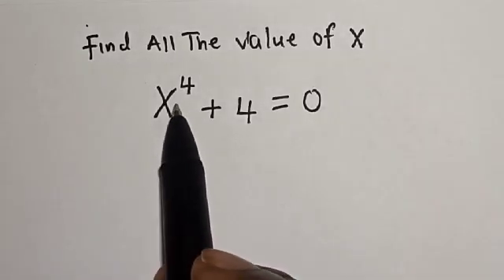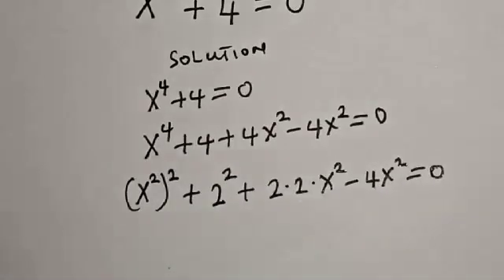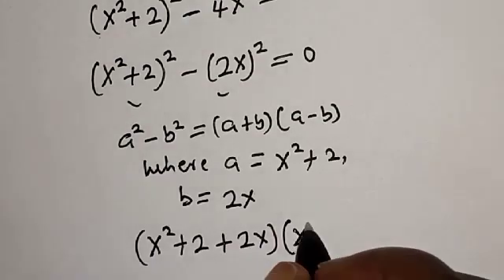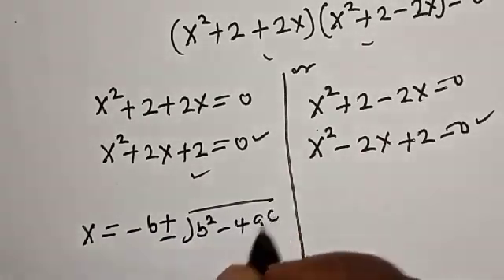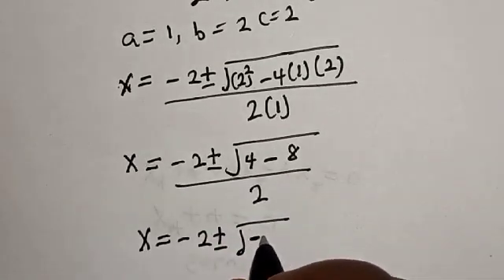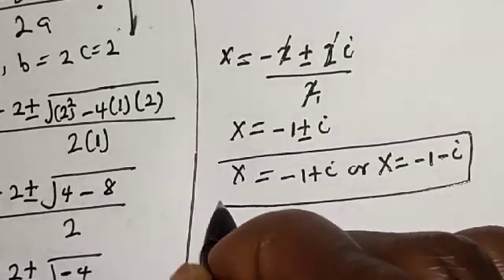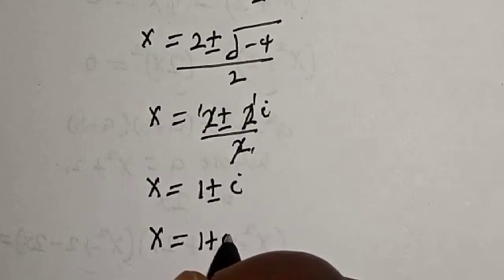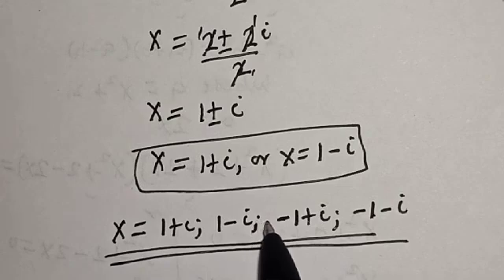A Nice Math Olympiad Preparation X^4+4=0 Best Trick!!!